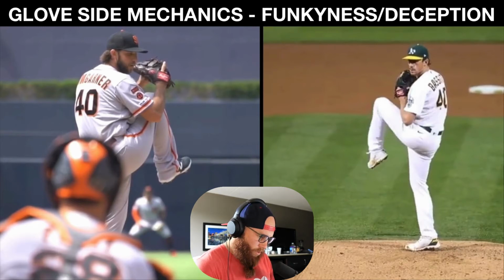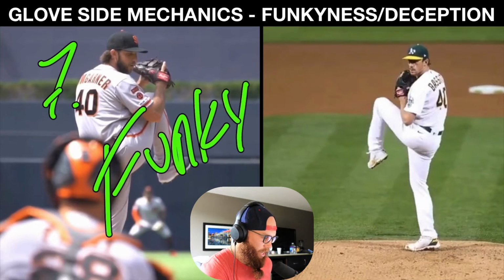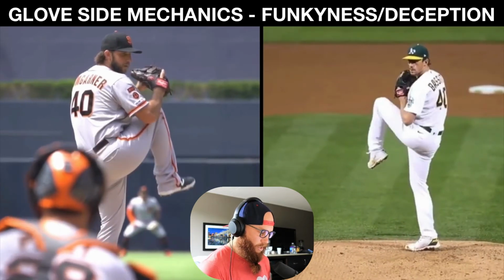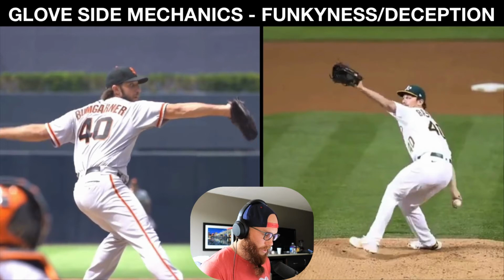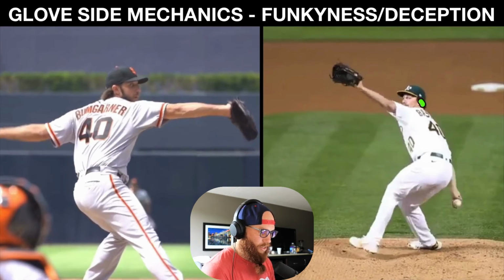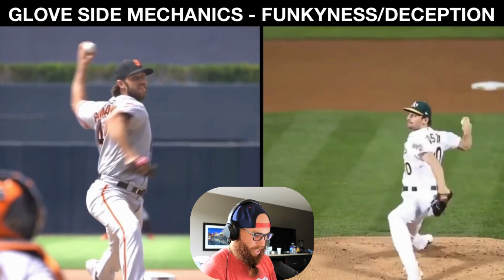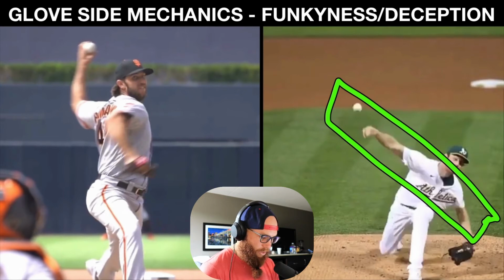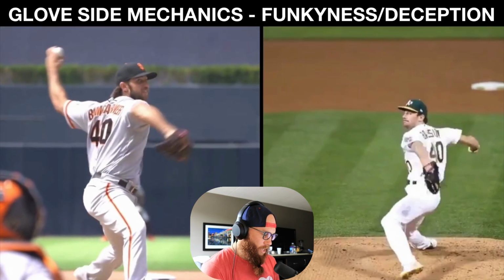Glove Side Funkyness Feat. Madison Bumgarner + Chris Bassit